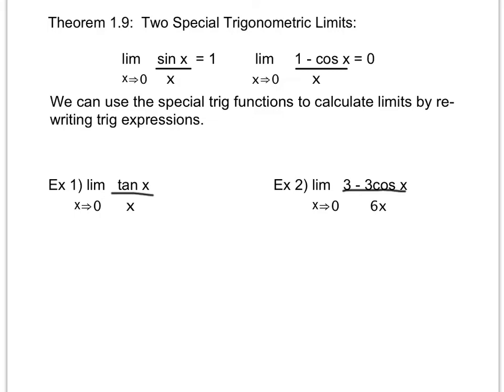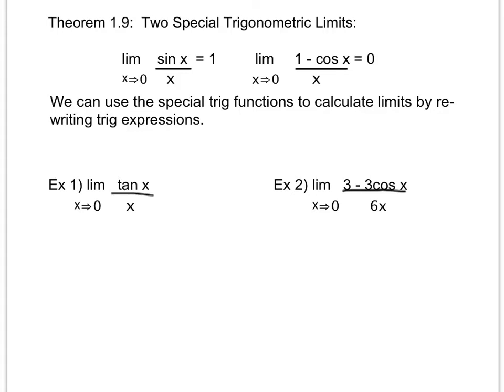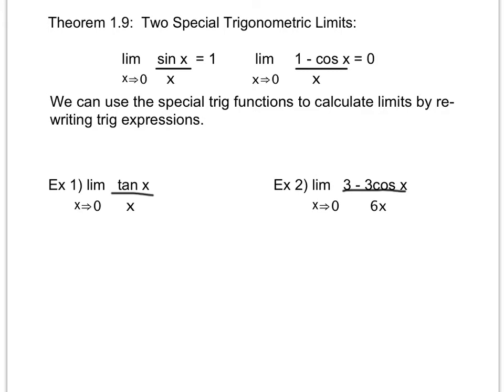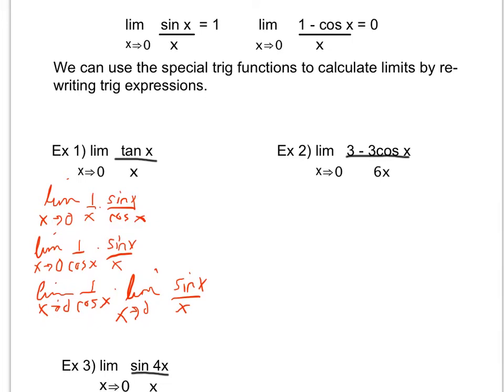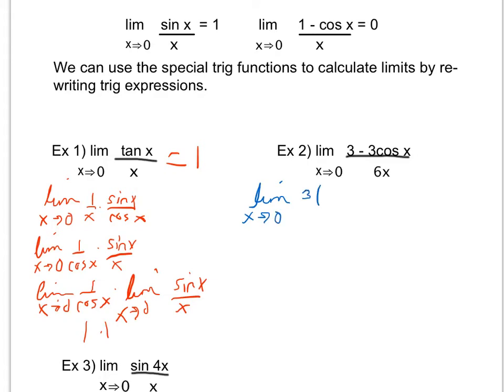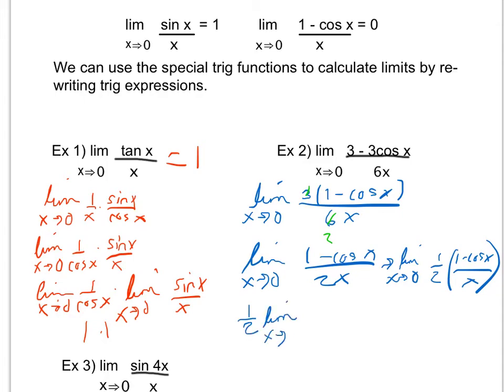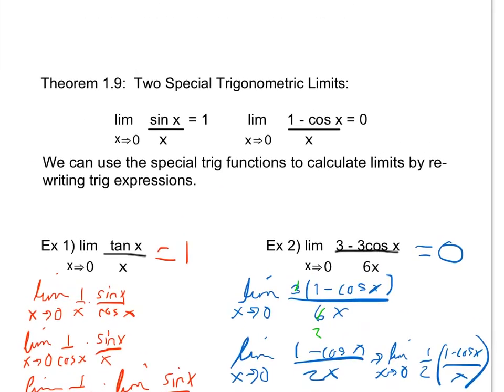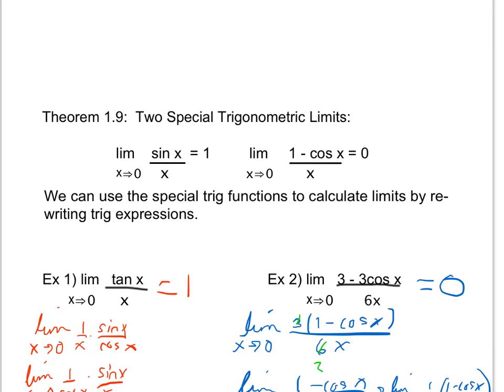Limits using Two Special Trig Functions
Two Special Trig Functions